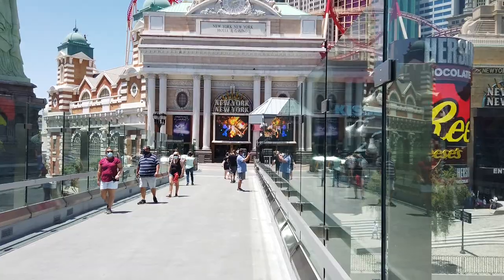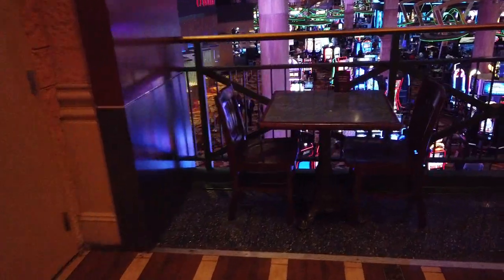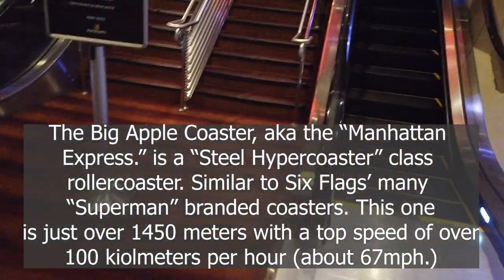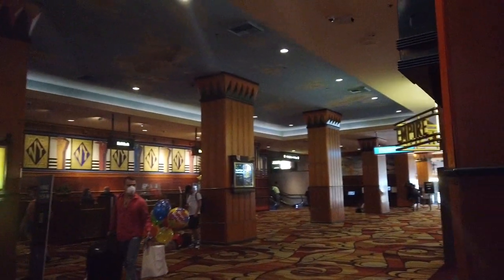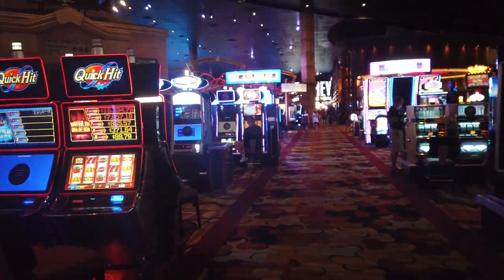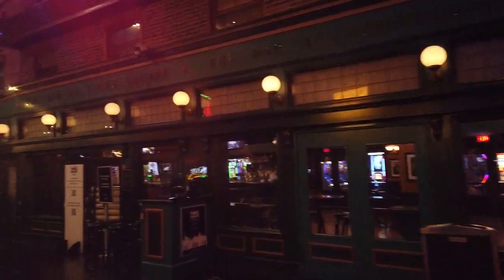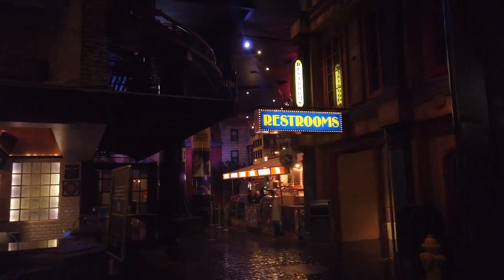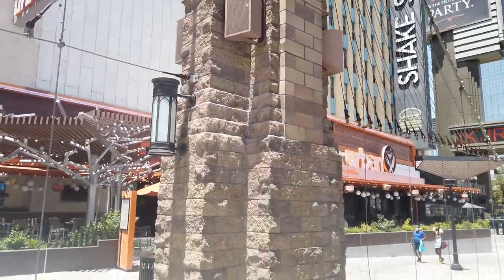New York New York Hotel and Casino Walkthrough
NYNY Hotel And Casino Las Vegas Tour | MGM NYNY Hotel and Casino Las Vegas
New York-New York Hotel and Casino in Las Vegas isn't the largest hotel in MGM Resorts Vegas Properties catalogue, but it's considered to be one of the most fun casinos in Vegas. Modelled after 1940s New York City the hotel boasts the Big Apple Rollercoaster (The Manhattan Express Roller Coaster for us Vegas Veterans) as well as "America Restaurant - NYNY Hotel and Casino" version. It also features NYNY Times Square Bar (a popular myVegas Slots Reward) and the Greenwich Village Eateries downstairs. Enjoy the easiest walking tour of New York that you've ever been on. Here's NYNY Hotel and Casino July 4th!

You can contribute to the Delinquency of Ace while he's in Vegas here in his Tip Jar